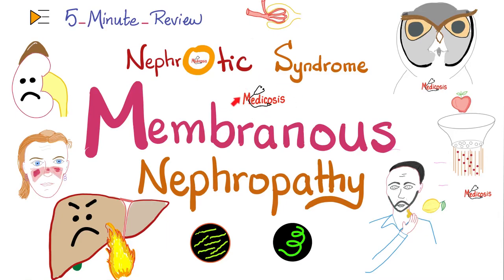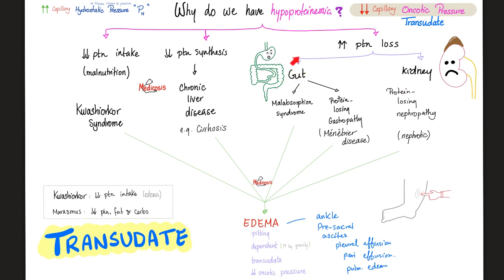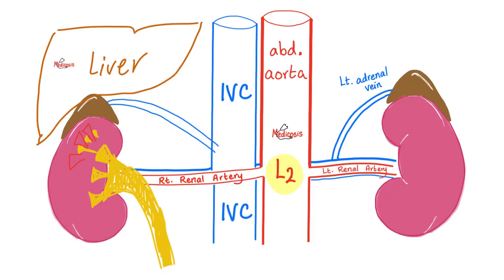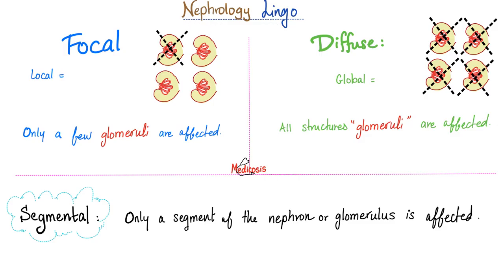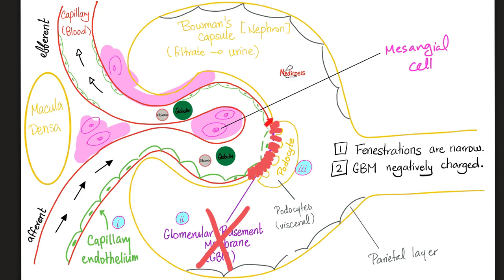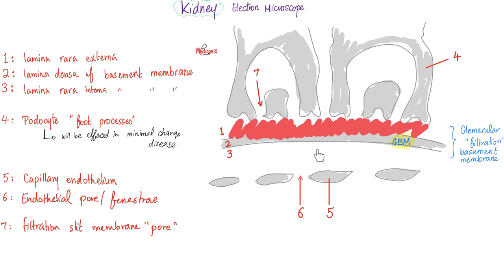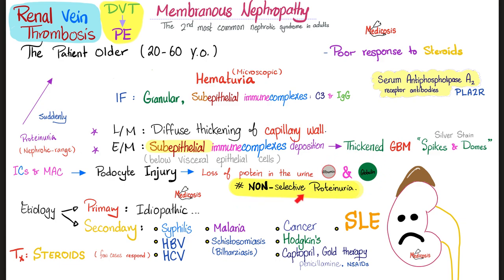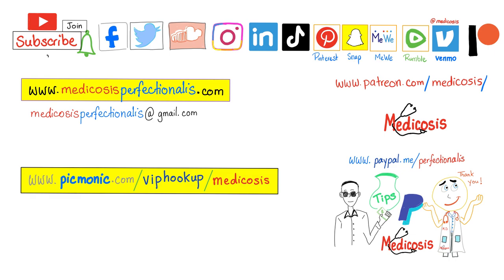Membranous Nephropathy | Nephrotic Syndrome | 5-Minute Review Series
Many kidney diseases can have symptoms of BOTH nephrotic and nephritic syndromes.
Medicosis Nephrology..

Happy studying!!